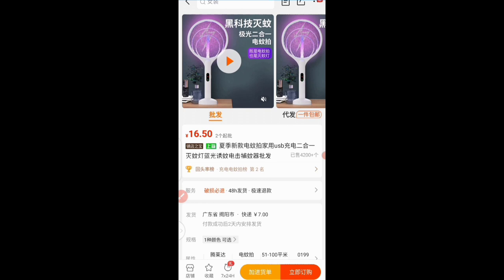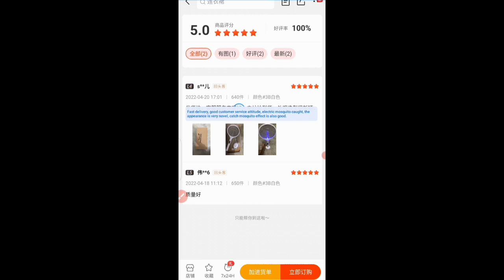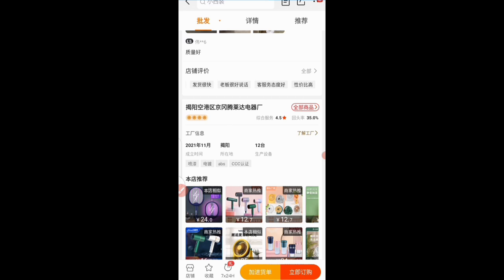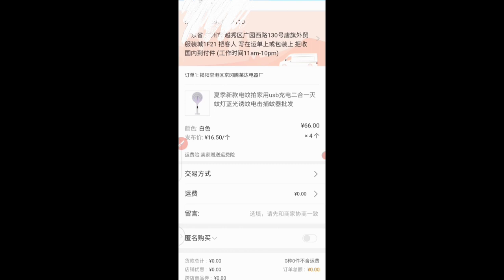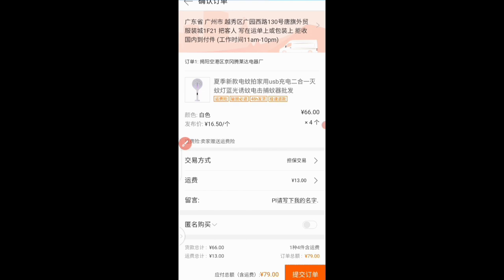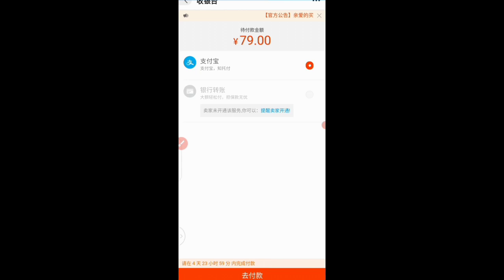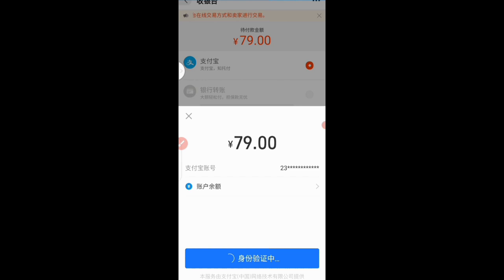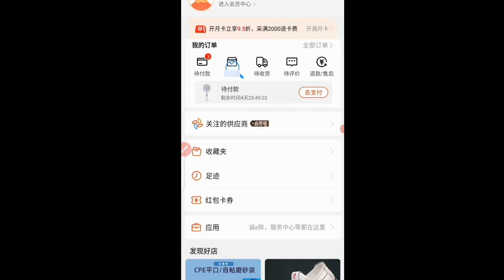How To Buy From 1688 Yourself Without Agent |How To BUY AND SHIP From CHINA TO NIGERIA Without Agent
Welcome back to the channel guys. In this video, I will be sharing with you practically how you can successfully buy from 1688 without a procurement agent.